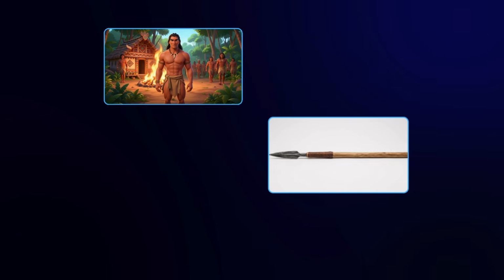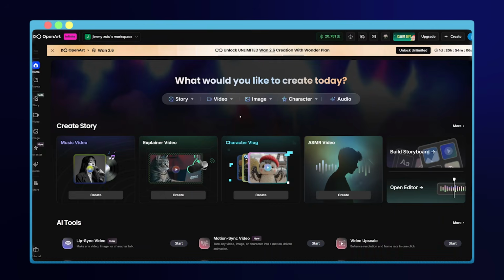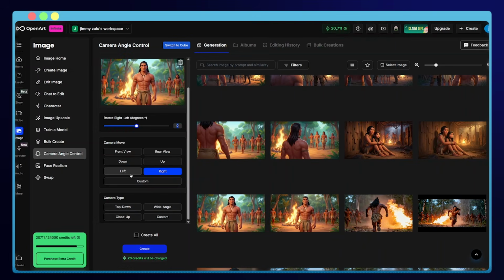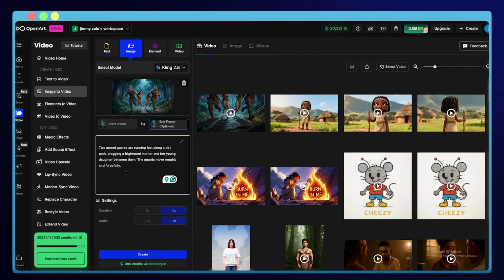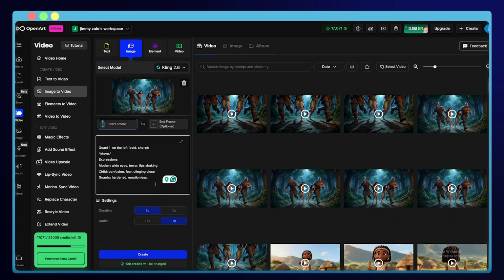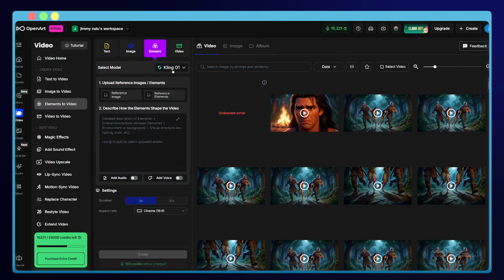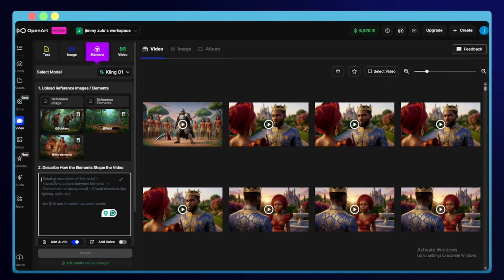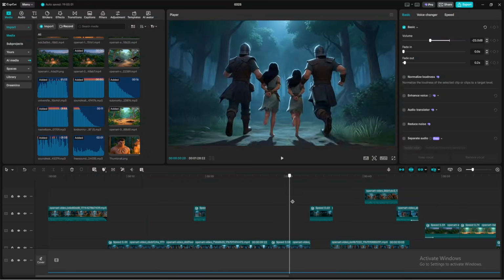Create Full 3D Animated Films Using Only AI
In this video, I reveal how I created an entire 3D animated mini-film using Kling AI, covering everything from the animation to the voiceovers. This tutorial simplifies the animation workflow, showing you how to build your own animation universe with AI-generated elements. Learn to leverage powerful AI tools for compelling ai storytelling and efficient ai filmmaking.